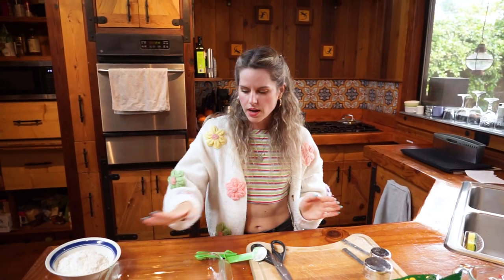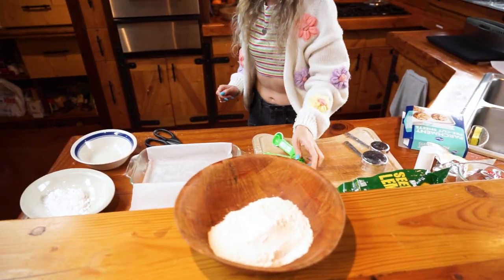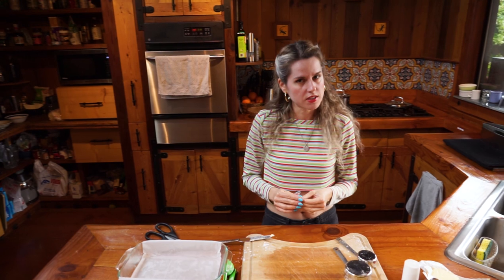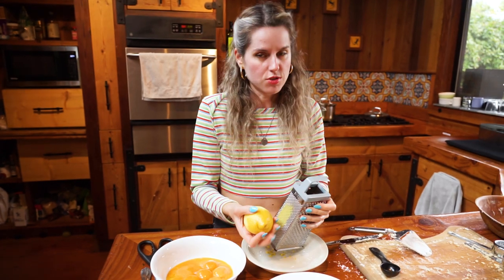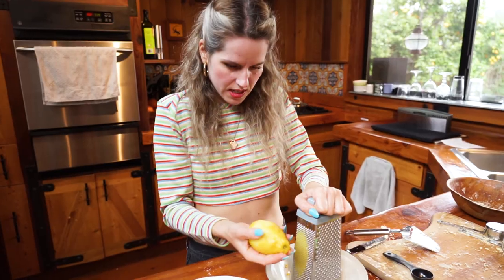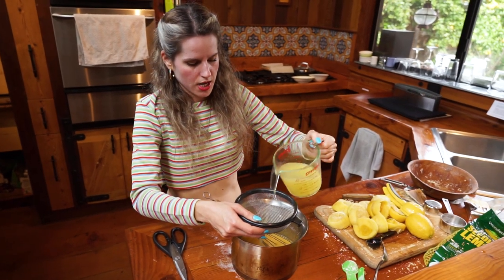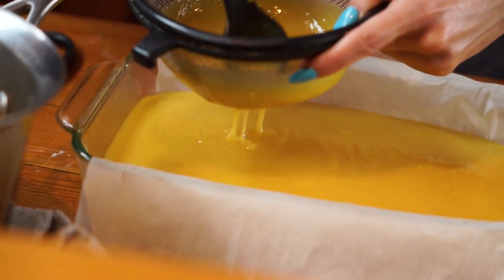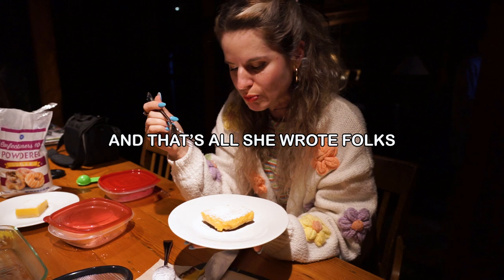Making Claire Saffitz's Lemon Bars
Should I start baking more?